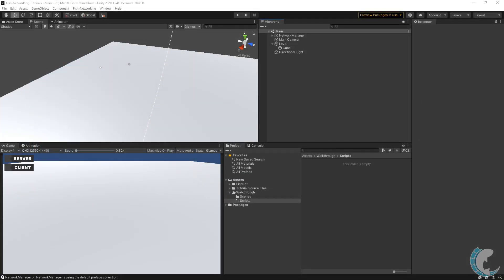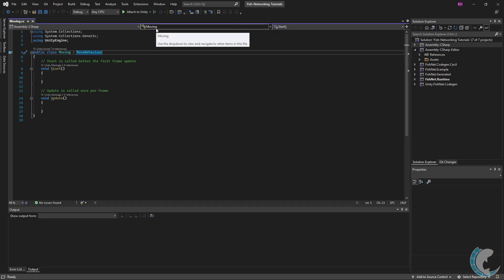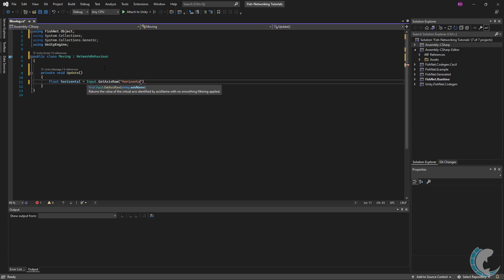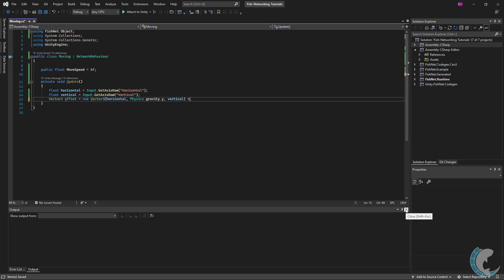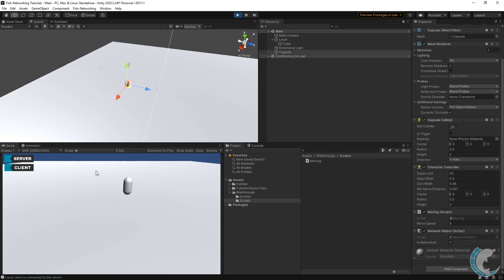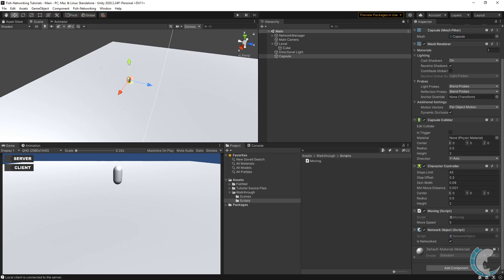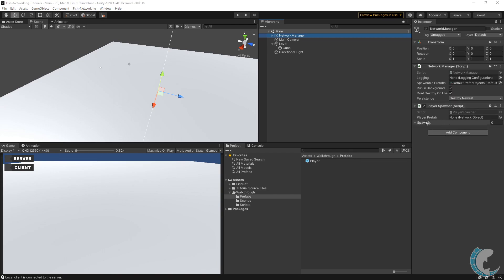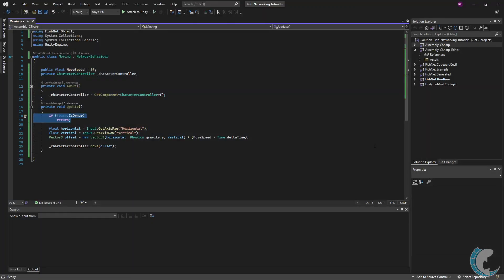Moving, Unity Multiplayer with Fish-Networking